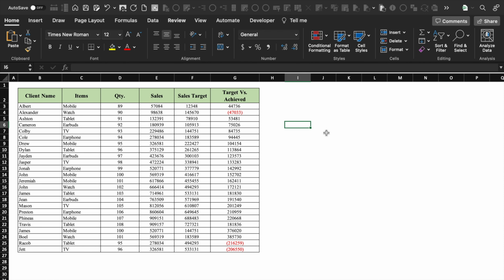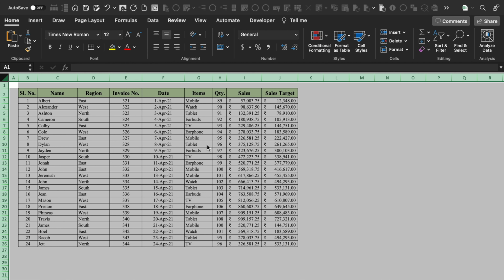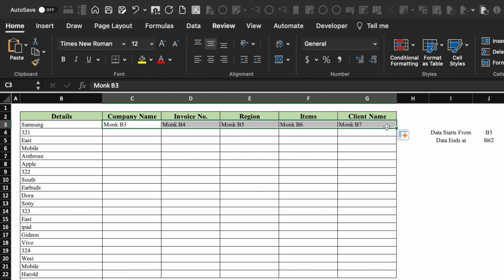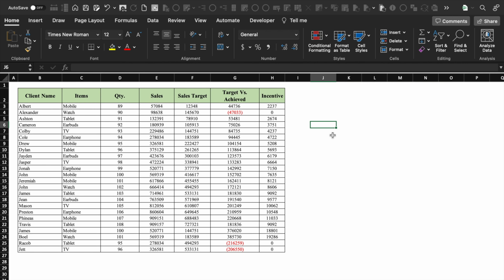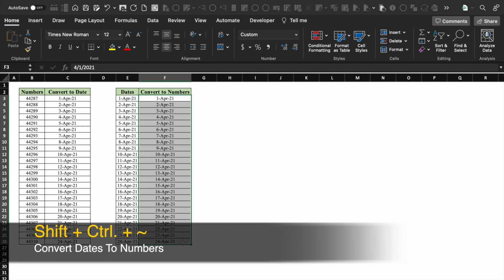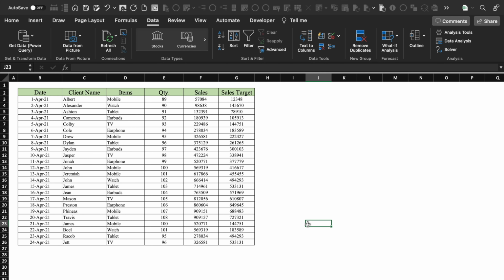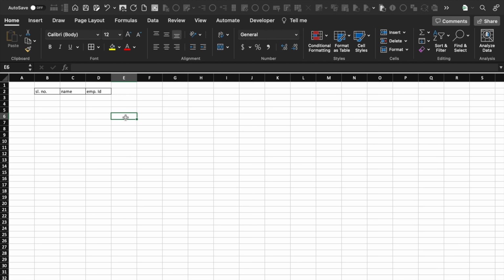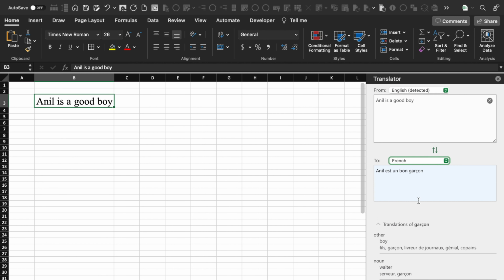Data CLEANING Tips and Tricks / 15 Tips and TRICKS Excel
Data Cleaning Tips and Tricks / Data Cleaning and Excel Tricks / 15 Tips and Tricks Excel
Dirty data on your mind? Just spray the amazing "data cleaner" on it. In this video, learn how you can use 5 Excel features to clean data with 15 examples. In this video you will see 15 Data Cleaning and Excel Tricks which will really ease your Job.

00:00 - Intro
00:19 - Copy and Paste
01:09 - Hide Columns and Rows
02:11 - Insert or Add $ (Dollar) Sign and Decimals
02:44 - Insert Current Date and Time
03:16 - Unstack Data
04:35 - Re arrange Data
05:42 - Show or Hide Formulas
06:12 - Create Filters
07:01 - Convert Numbers To Date & Vice Versa
07:39 - Split Data
08:38 - Jumps Cells
09:16 - Auto Sum
09:42 - Create Bulk Mail Ids with Flash Fill
10:47 - Create Table Automatically
12:33 - Translate Without Google Translator
13:04 - Outro